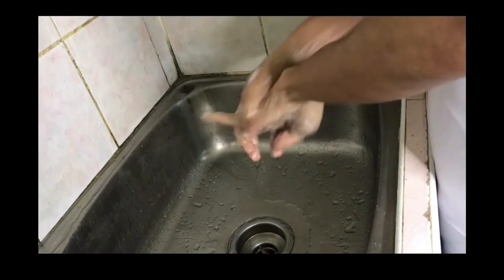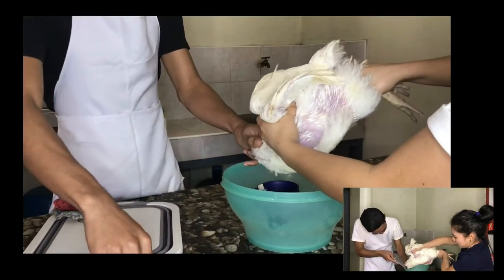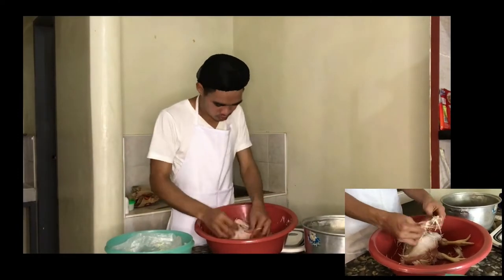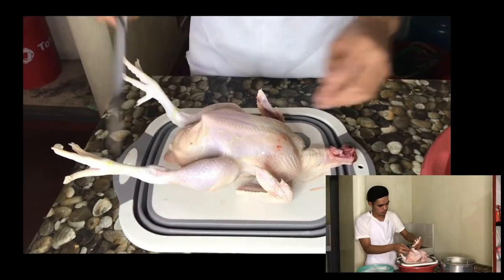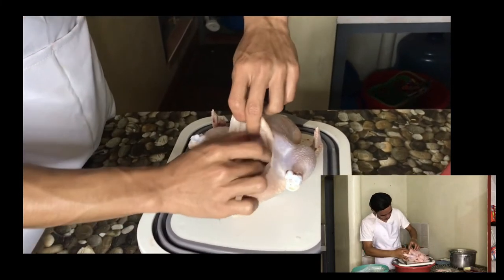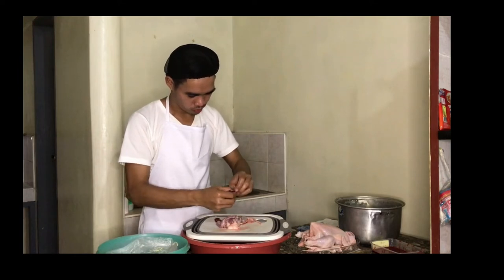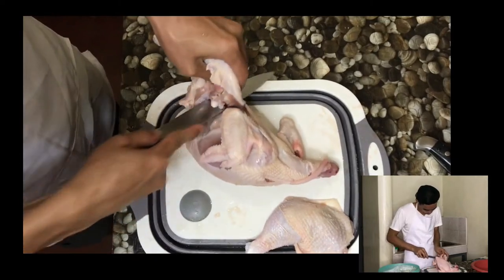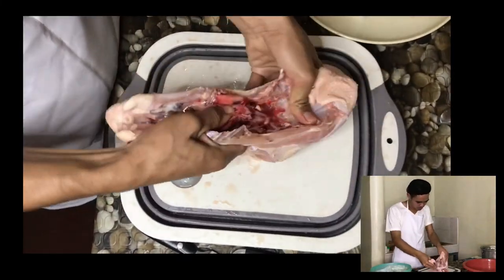Humane Slaughter of Chicken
Simon, Mineralito F
BSA 3  2021